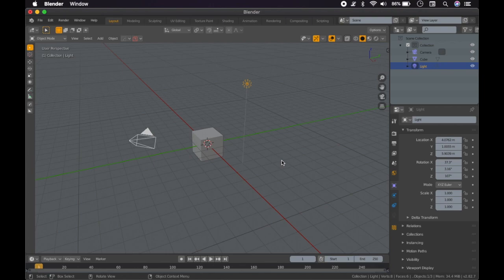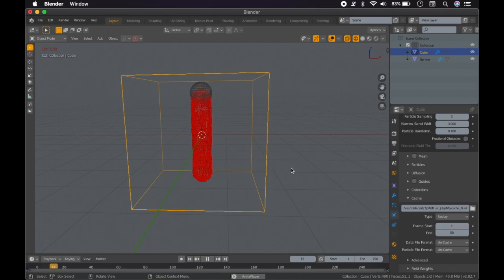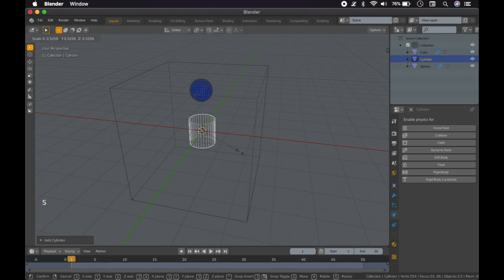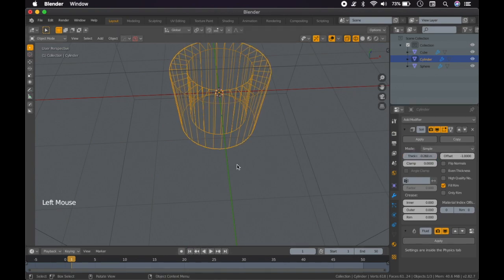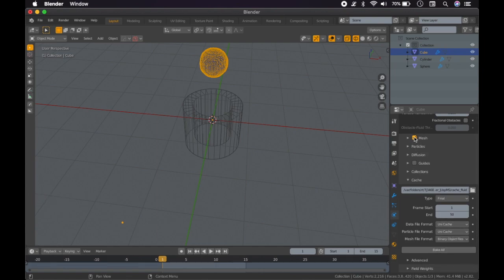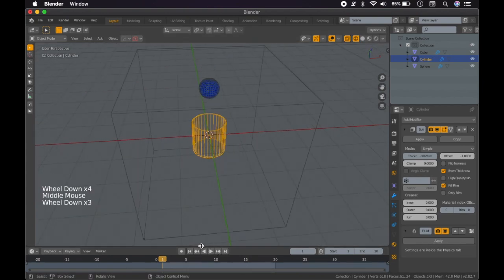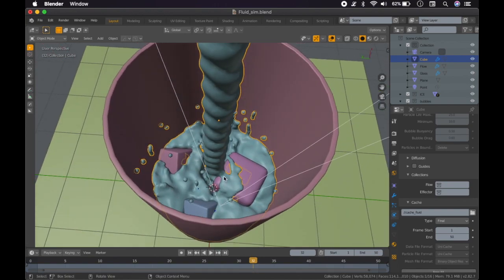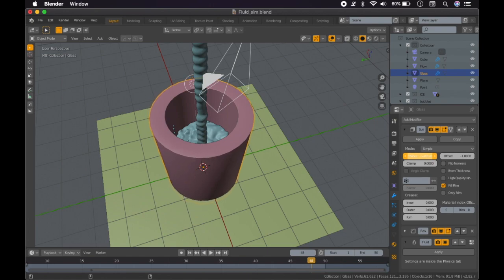Blender 2.8x Mantaflow Fluid Sim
This is a tutorial is about setting up fluid simulations in blender 2.82 with mantaflow

Laptop specs
2012 13" Macbook Pro
Ram: 8gb
CPU: 2.9Ghz i7 Dual-core
GPU: Intel HD Graphics 4000